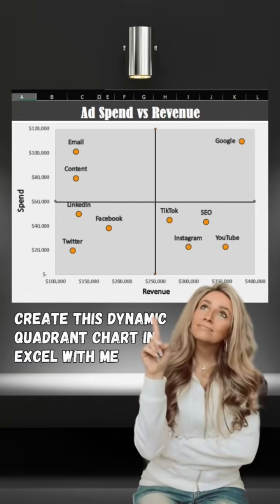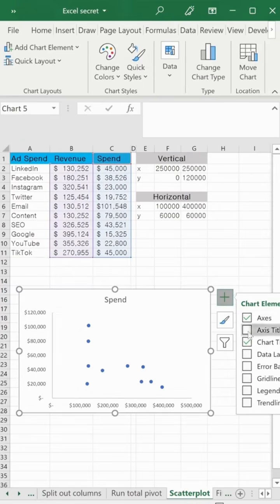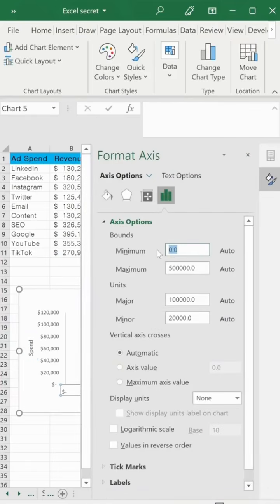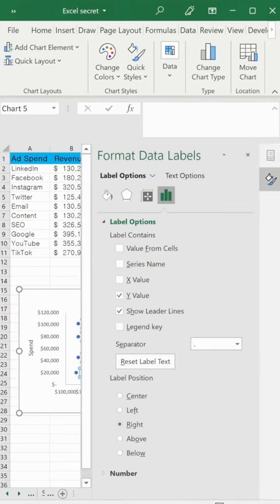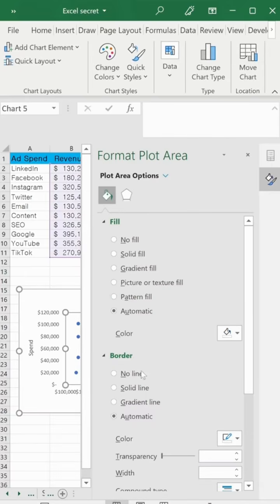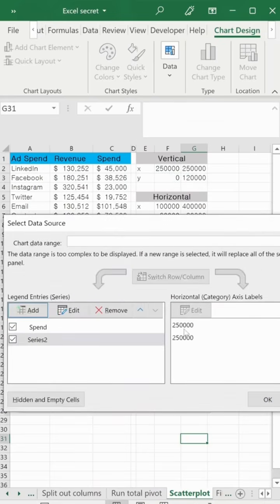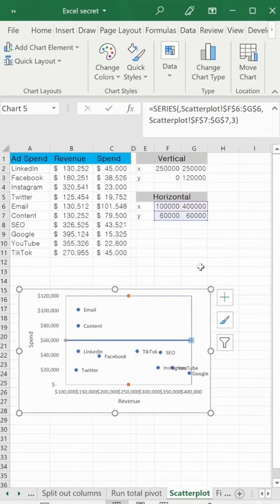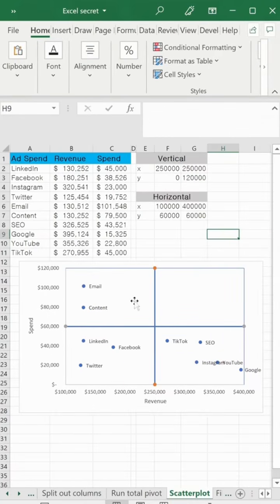Multi variable excel chart tutorial